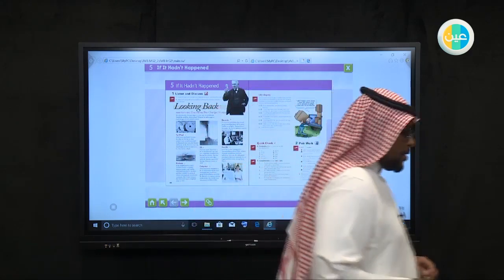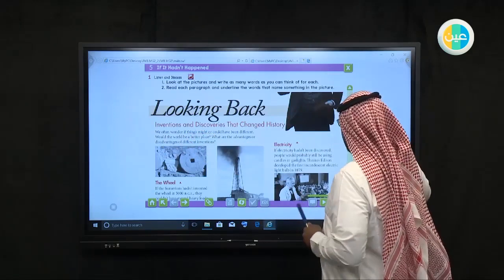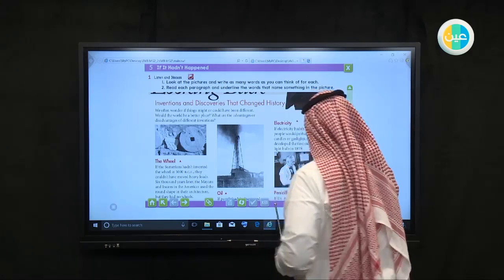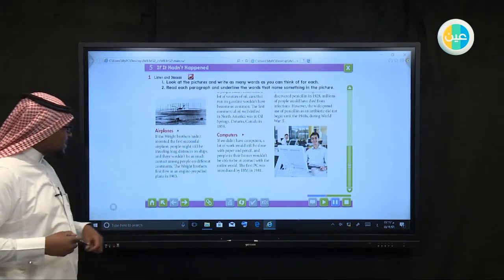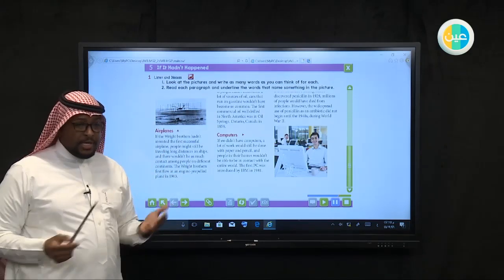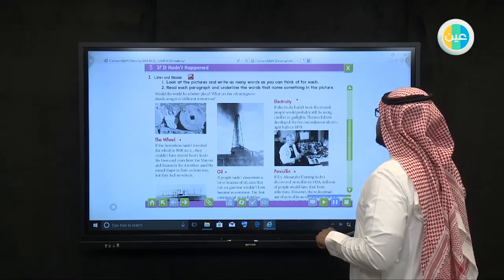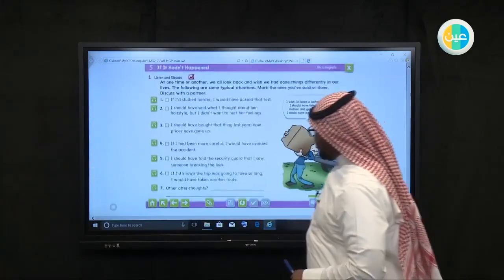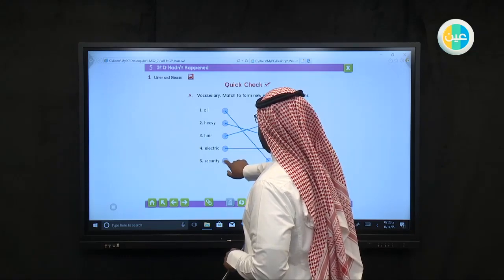دروس عين Unit5 - Listen and Discuss – Mega Goal2 – المرحلة الثانوية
شرح عبر دروس عين من مادة Mega Goal2 للصف  المرحلة الثانوية للفصل الدراسي الثاني لدرس (Unit5 - Listen and Discuss)